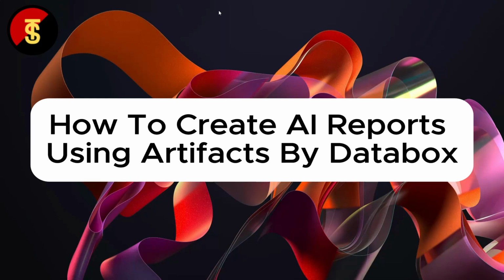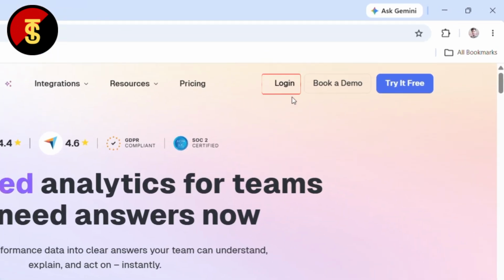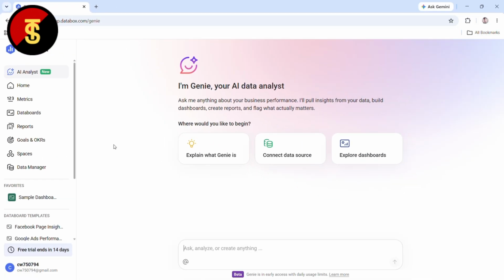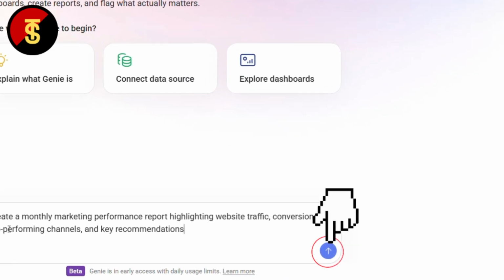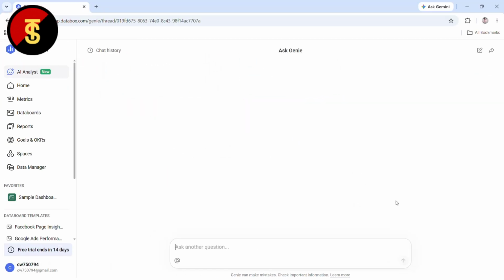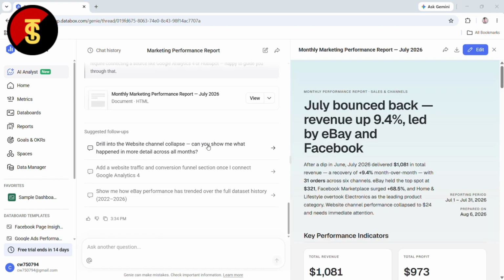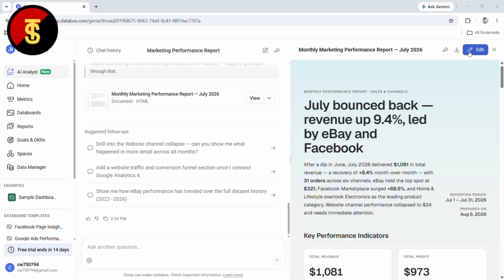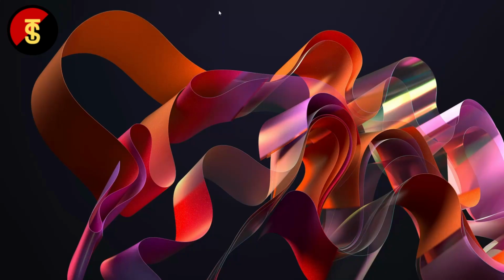How to Create AI Reports Using Artifacts by Databox AI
Learn how to create AI reports using Artifacts by Databox AI in this step-by-step tutorial. In this video, you'll discover how to use Databox to generate professional reports with AI-powered insights and data visualization tools. You'll also learn about Claude Artifacts, Claude AI features, and how Artifacts by Databox AI can help you create and customize reports more efficiently.

Timestamps:

0:00 Introduction

0:20 Creating AI Reports with Databox AI

1:20 outr